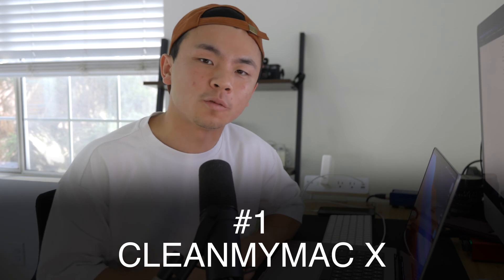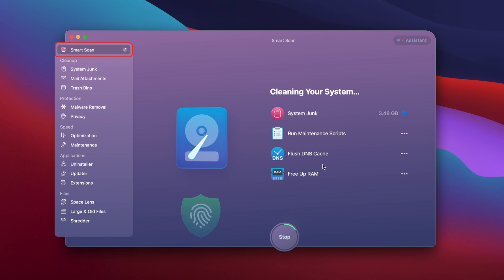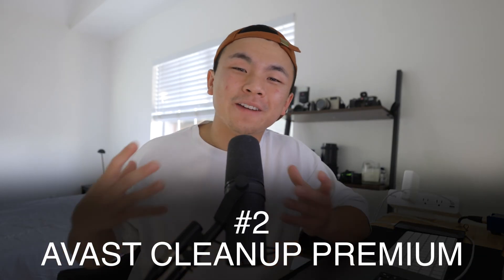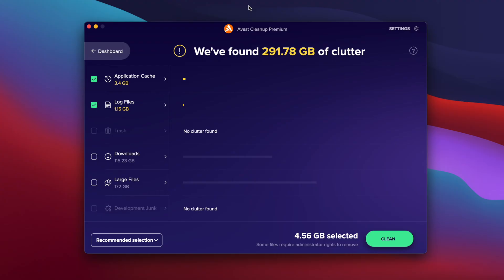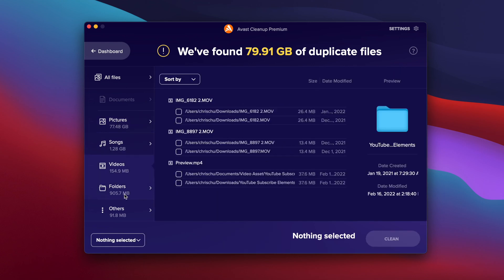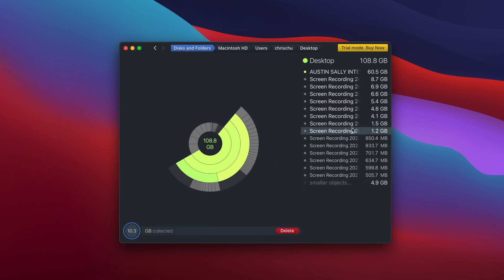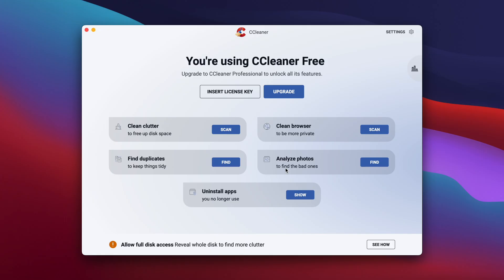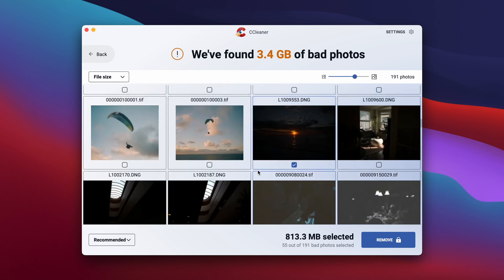Best Mac Cleaner Software — Most Effective Apps Reviewed (Free & Paid)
Here is the list of apps mentioned in this video:

#1 CleanMyMac X

#2 Avast Cleanup Premium

#3 DaisyDisk

#4 CCleaner

Contents:

00:00 - Intro
00:14 - CleanMyMac X
01:33 - Avast Cleanup Premium
03:05 - DaisyDisk
03:52 - CCleaner
05:03 - Outro